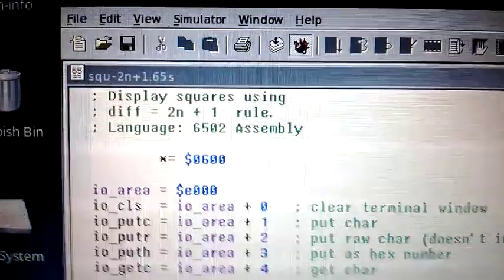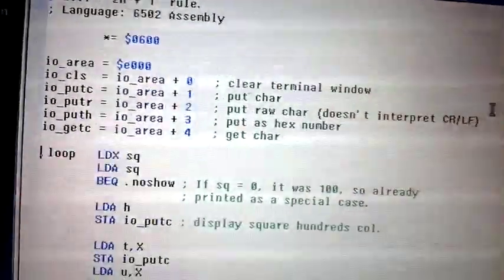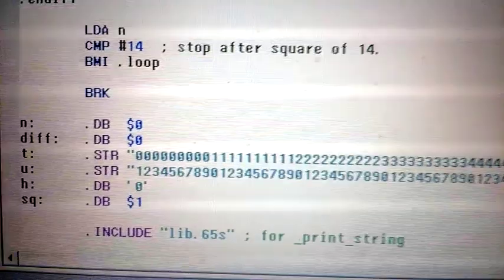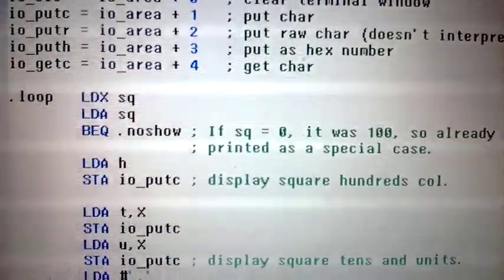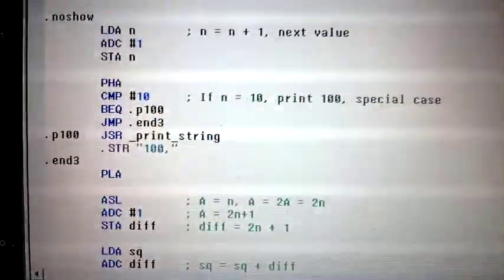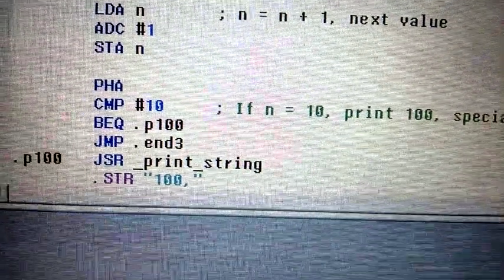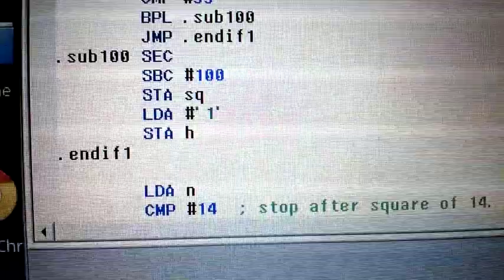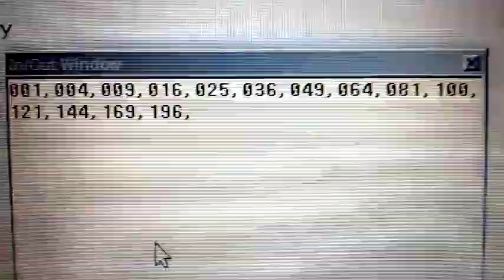6502 Squares Program with Voice Comments.